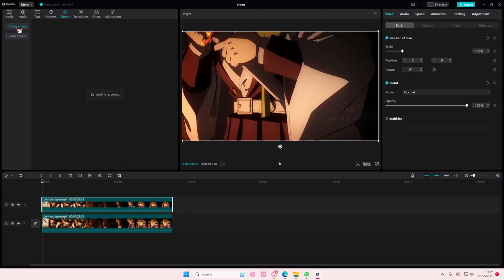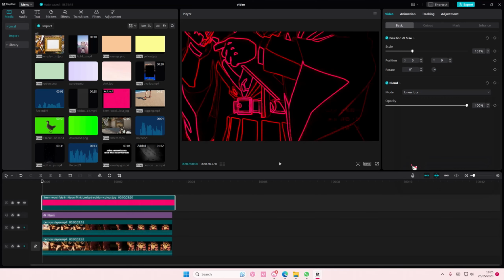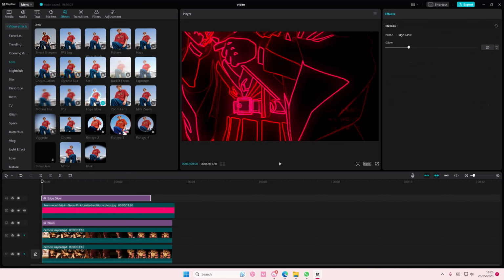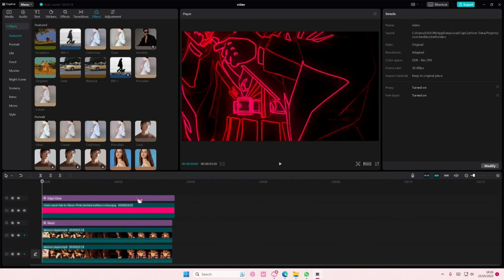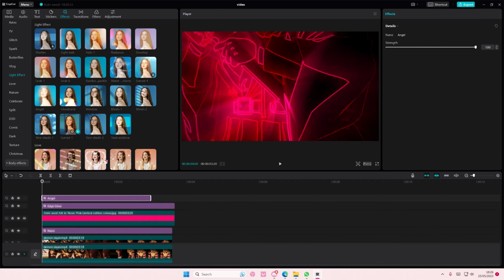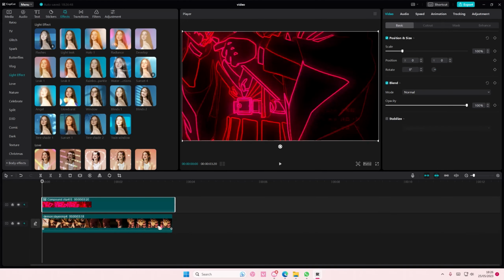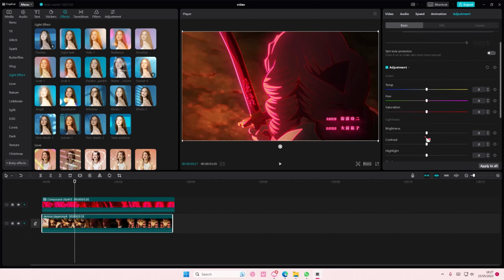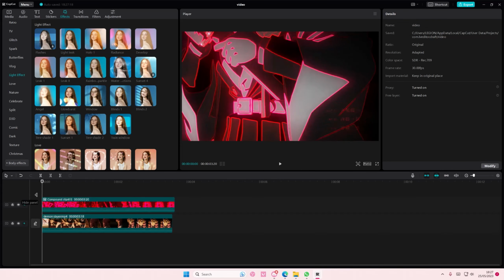Anime Video Edit Tutorial! How You Can Overlay This Glow Outline On Your B&W Videos On CapCut PC?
This tutorial will show you how you can create this anime video edit on CapCut PC.